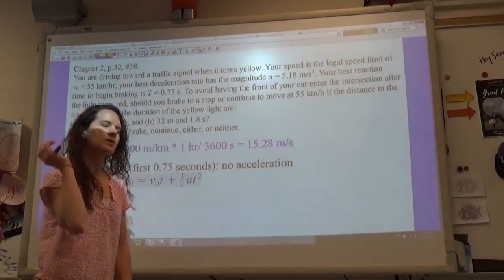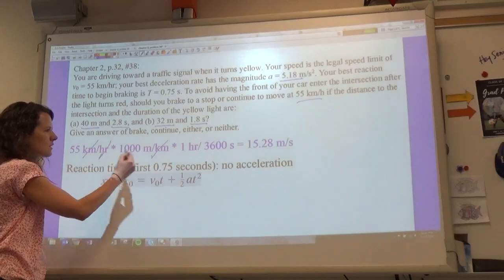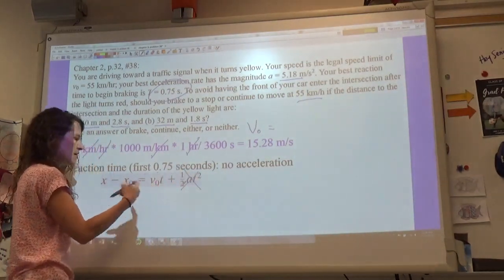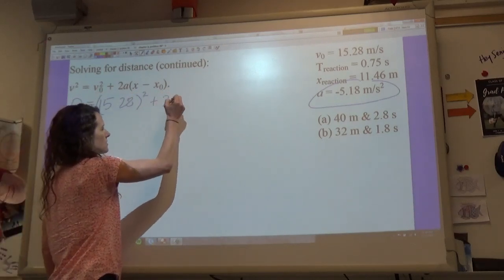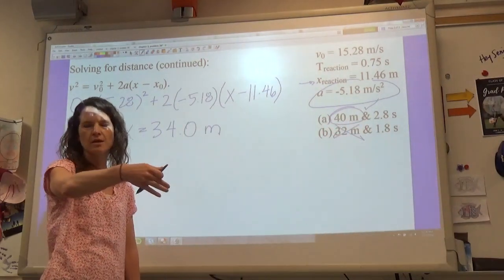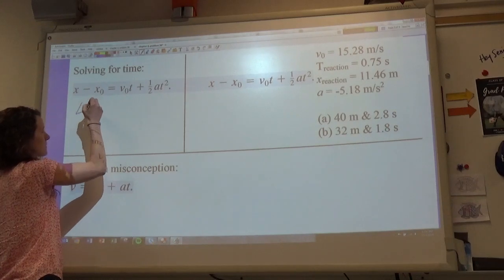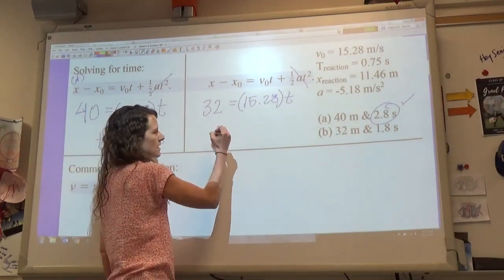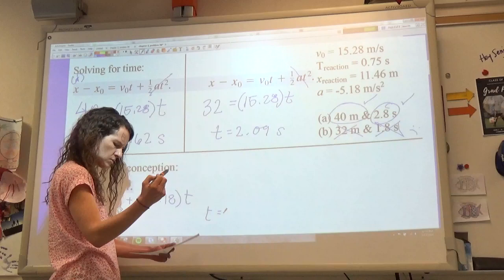Chapter 2 Problem #38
A car is in the intersection. With given information, should you stop or go to avoid running a red light?

(Note: I should have said acceleration equals zero, not that it cancels out.  Also, initially I say we're solving for the time it takes to stop, but actually we're solving for the distance to stop.)